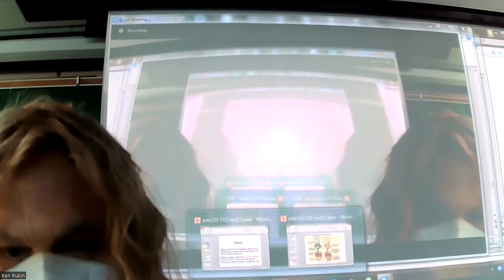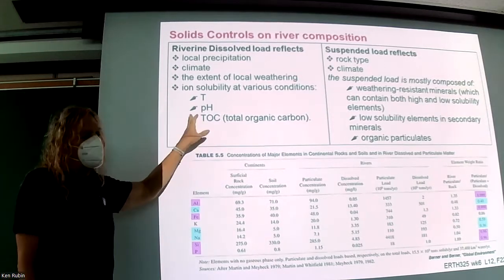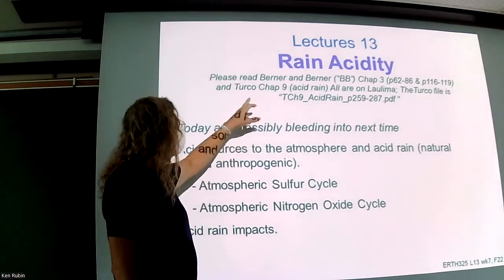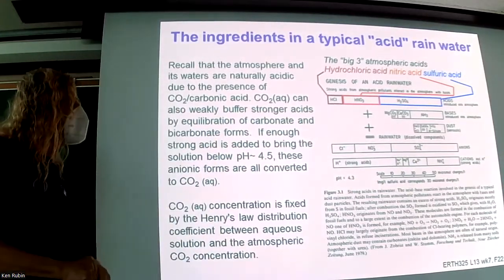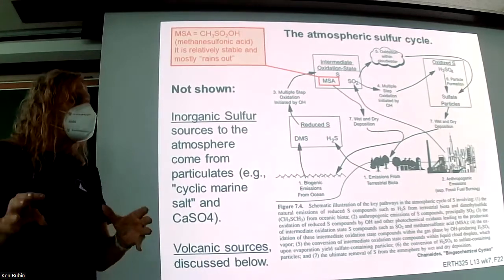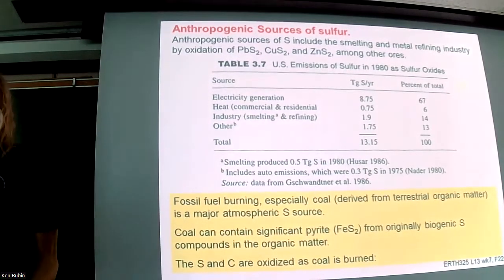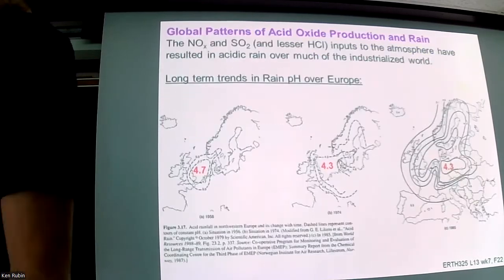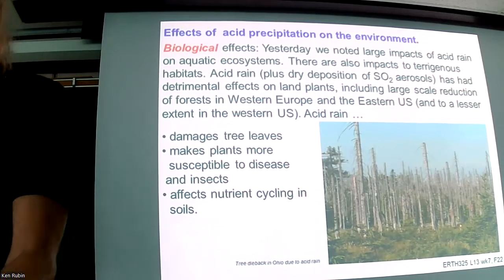ERTH325 lecture 13, Fall 2022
This is a recording of lecture 13 of Geochemistry (ERTH 325) from 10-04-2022, by Ken Rubin at the University of Hawaii. Topics: River Chemistry overview, Acid Rain